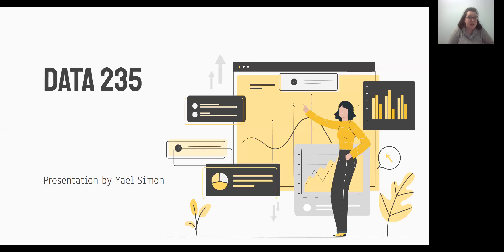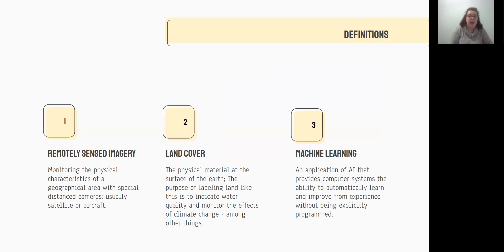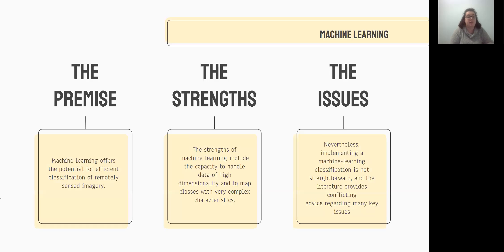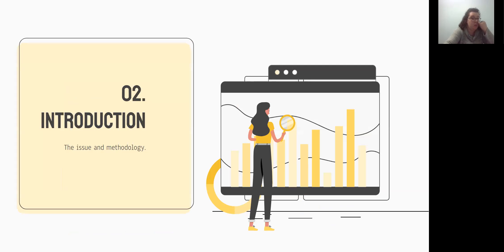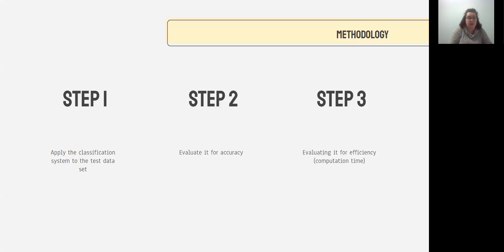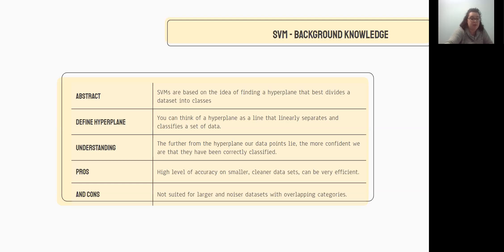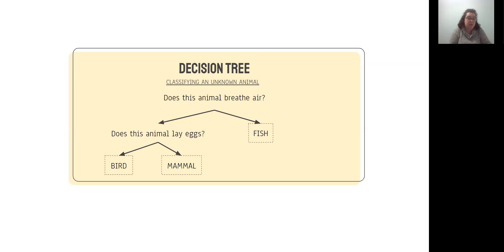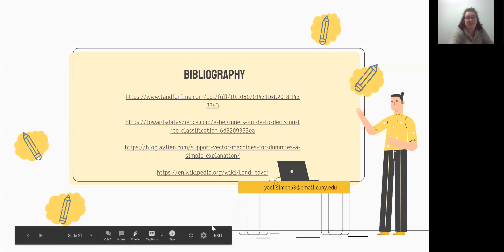Student Presentation 1, Yael Simon, DATA 235: Data and Society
A students present the first part (out of 4 parts) of the article: Maxwell, Aaron E., Timothy A. Warner & Fang Fang. 2018. “Implementation of machine-learning classification in remote sensing: an applied review.” International Journal of Remote Sensing, 39(9):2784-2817.